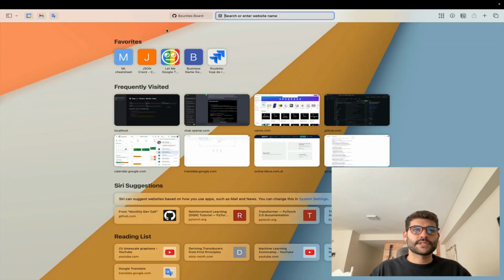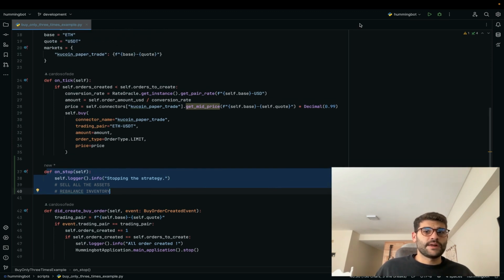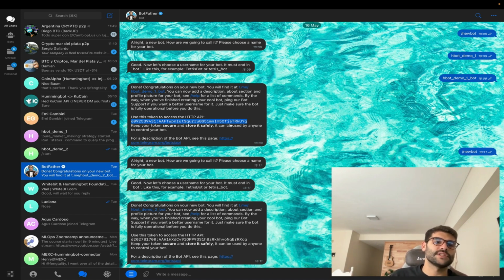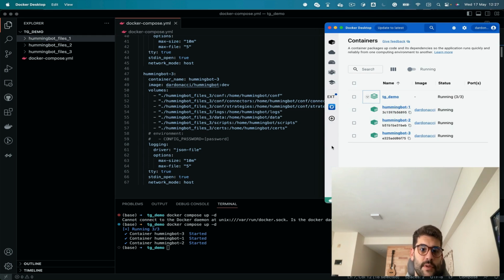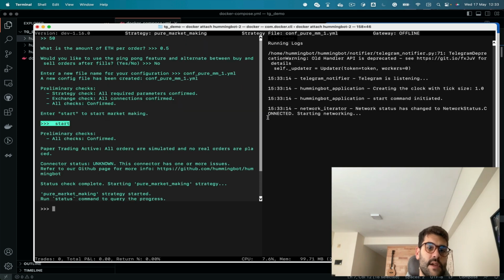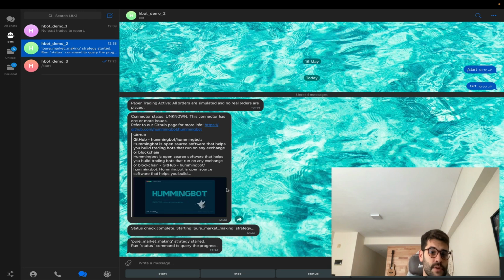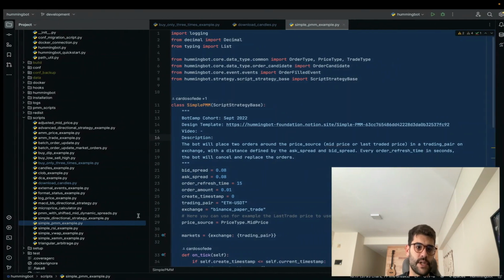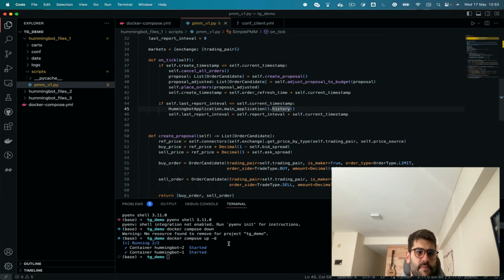How to Control the Bots with Kill Switch and Telegram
In this video, Federico has shared How to Control the Bots with Kill Switch & Telegram. He showcased the simplicity of managing multiple bots in Telegram.

Time Stamps:

00:00 Intro
01:48 Kill Switch demo
08:08 Telegram Integration
10:15 Create New Bot with BotFather
11:50 Add Bots to Specific Folder
12:50 Enable Telegram in Hummingbot
18:08 Check Chat_ID when Bot starts
31:18 Create periodic report